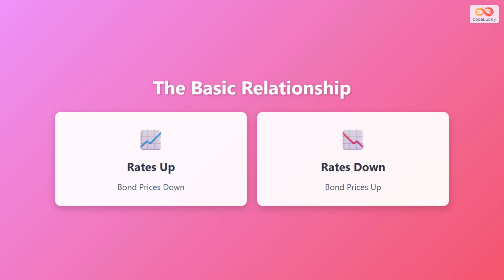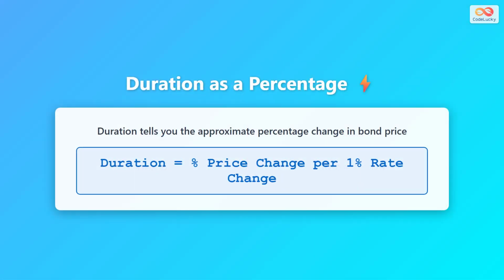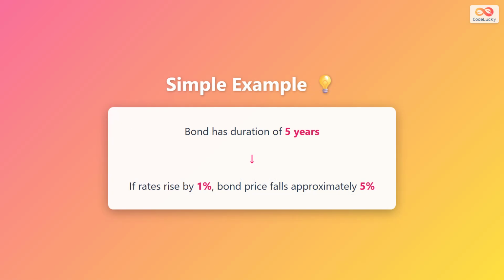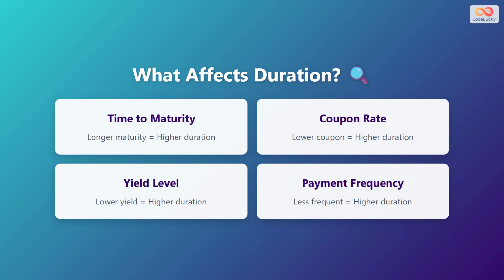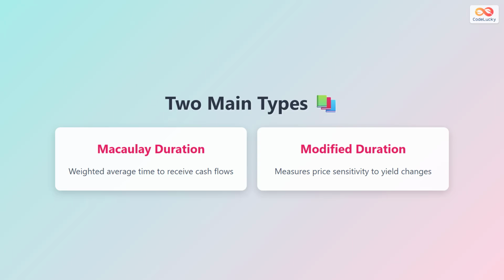Bond Duration Explained: Understanding Interest Rate Sensitivity for Beginners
📊 Master Bond Duration and Interest Rate Sensitivity!

Learn everything about bond duration in this comprehensive beginner-friendly guide. Understanding duration is essential for anyone investing in bonds or managing a fixed-income portfolio.

🎯 What You'll Learn:
✅ What bond duration actually measures
✅ How interest rates affect bond prices
✅ The inverse relationship between rates and prices
✅ Practical examples with real calculations
✅ Factors that influence duration
✅ Macaulay vs Modified Duration
✅ Why duration matters for your portfolio

💡 Perfect for beginners who want to understand how to measure and manage interest rate risk in their bond investments. Duration is one of the most important concepts in fixed-income investing, and this video breaks it down into simple, easy-to-understand concepts.

📈 Whether you're building a bond portfolio, managing risk, or just learning about fixed-income securities, understanding duration will help you make better investment decisions and protect your portfolio from interest rate volatility.

Chapters:
00:00 - Bond Duration: Understanding Interest Rate Sensitivity
00:20 - What is Duration?
00:43 - The Basic Relationship
01:05 - Duration as a Percentage
01:29 - Simple Example
01:54 - What Affects Duration?
02:23 - Two Main Types
02:50 - Why Duration Matters
03:20 - Outro